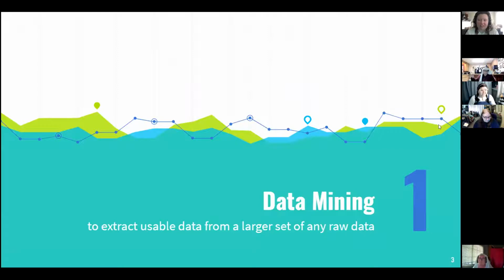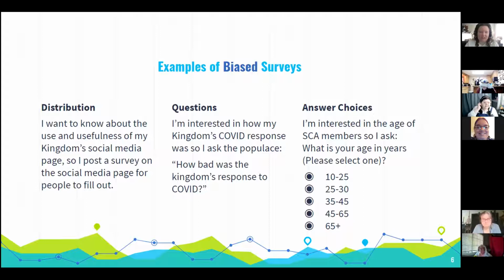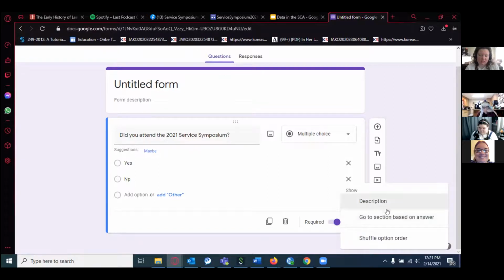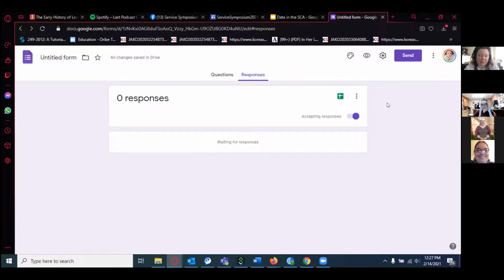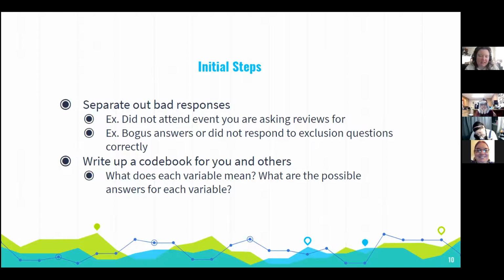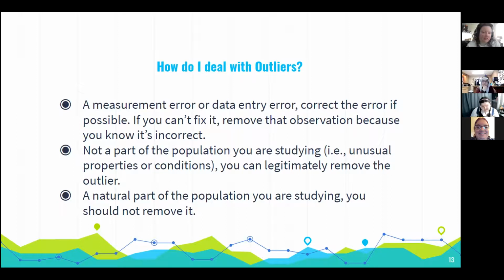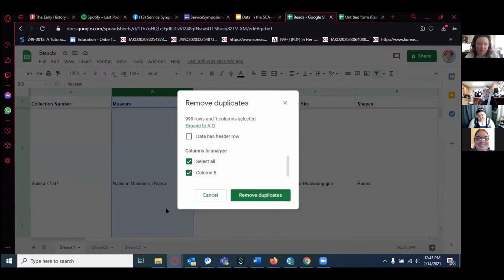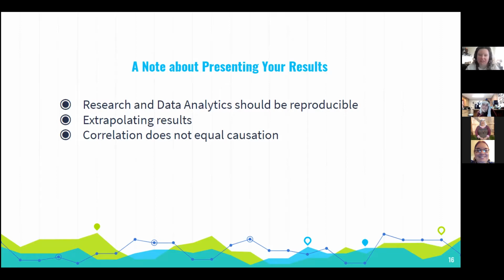Data Mining, Data Management, and Data Analytics for Use in the SCA